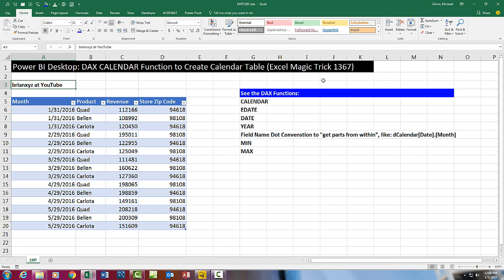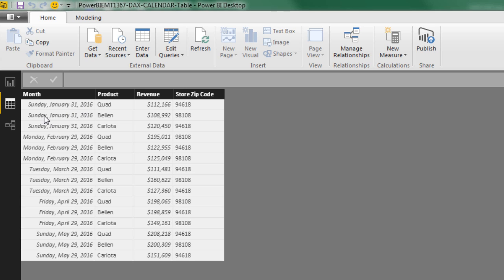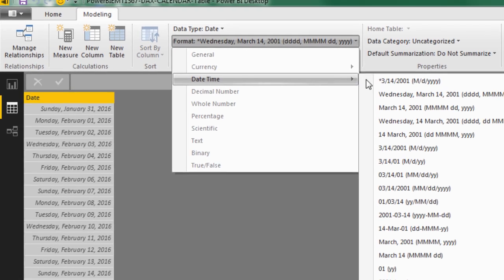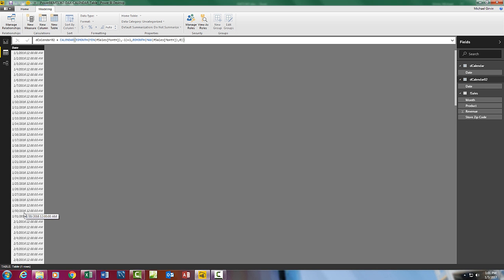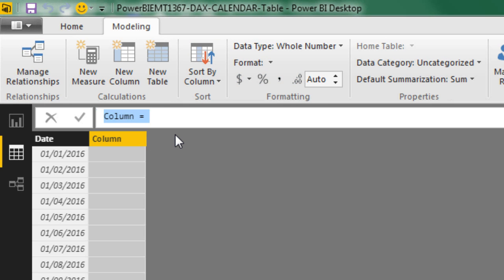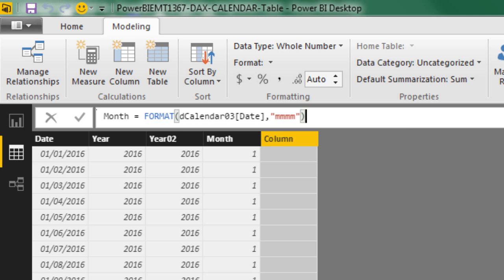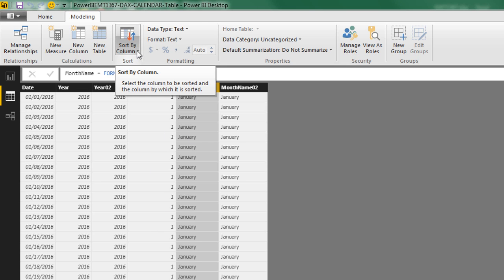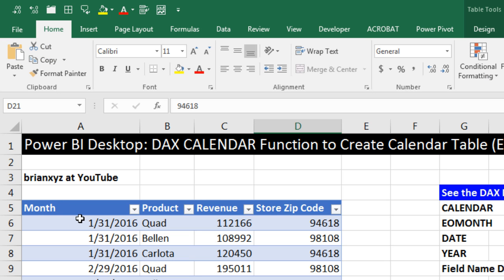Power BI Desktop: DAX CALENDAR Function to Create Calendar / Date Table (Excel Magic Trick 1367)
How to make Calendar Table in Power BI Desktop?
See how to create three types of Calendar Tables in Power BI Desktop using the CALENDAR Function and various other functions:
1. (00:02) Files to Download
2. (00:25) Introduction
3. (01:54) Define Calendar / Date Table
4. (02:50) Calendar Table #1: All Dates between Min and Max dates in the Fact / Sales Table. See the DAX Functions: CALENDAR, MIN and MAX. Learn about the DAX “Create” Table Function: CALENDAR.
5. (05:08) Calendar Table #2: All Dates between the first day in the first month, and the last day in the last month from the Fact / Sales Table. See the DAX Functions: CALENDAR, MIN, MAX and EOMONTH.
6. (07:42) Calendar Table #3: All Dates for any year (first of year to end of year) that is represented in the Fact / Sales Table. See the DAX Functions: CALENDAR, MIN, MAX, YEAR and DATE.
7. (09:36) Create a Year DAX Calculated Column with two methods: 1) YEAR function, 2) Dot Convention DAX Formula that allows us to extract only certain parts of the date, such as the formula: dCalendar[Date].[Year] to get the Year from a Serial Number Date.
8. (11:26) Create a Month Number DAX Calculated Column using the Dot Convention DAX Formula that allows us to extract only certain parts of the date, such as the formula: dCalendar[Date].[MonthNo] to get the Month Number from a Serial Number Date.
9. (11:50) Create a Month Name DAX Calculated Column with two methods: 1) FORMAT function, 2) Dot Convention DAX Formula that allows us to extract only certain parts of the date, such as the formula: dCalendar[Date].[Month] to get the Month Name from a Serial Number Date.
10. (13:55) Create Relationship between Calendar Table and Fact Table.
11. (14:37) Sort Month Name Column by Month Number Column.
12. (15:30) Test Calendar Tables by adding new dates to the Fact Sales Table.
13. (17:03) Summary